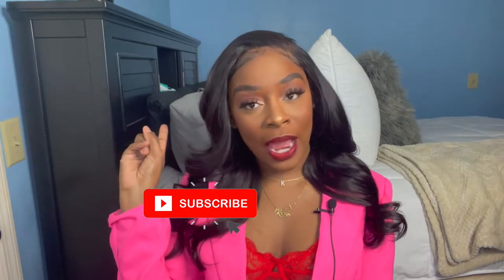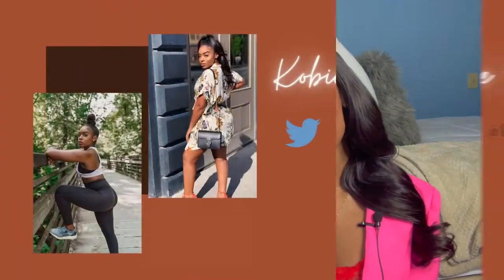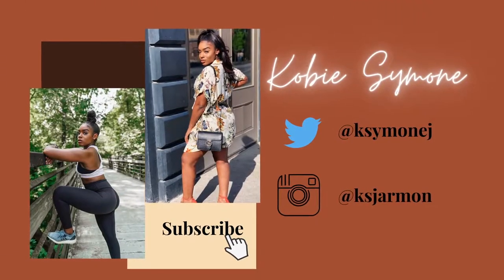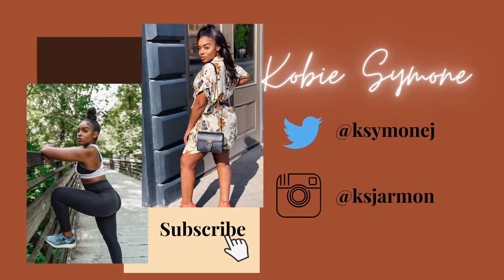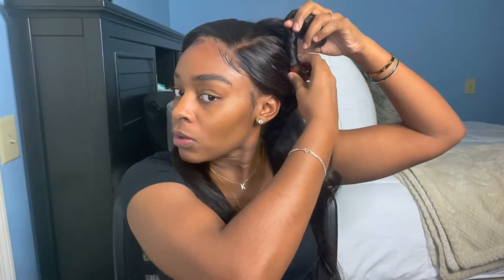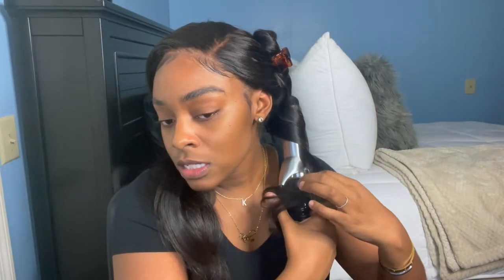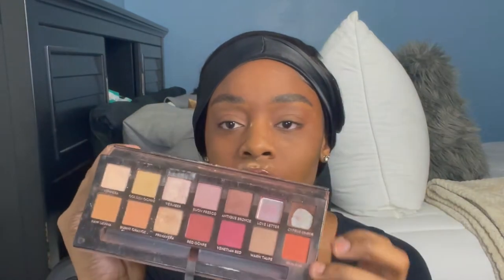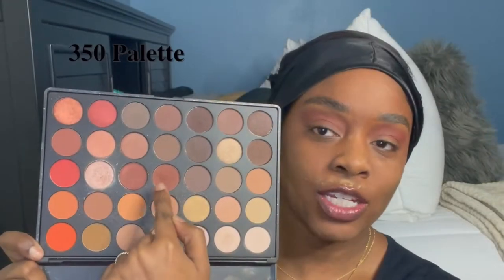VALENTINE'S DAY -- GET READY WITH ME!!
Girlfriend!!!

Welcome back! I hope you enjoyed my last video, grab a drink and get ready with me. Get into this Valentine's Day date night look!!

Dry shampoo
Curling Iron
Morphe foundation
ABH Palette
Dipbrow gel
Dipbrow Pomade
3502 Palette
350 Palette
Morphe setting powder
Maybelline setting powde
Concealer before found. fawn
Concealer after found. colourpop med dark 30
tarte dan deep sand
Lip liner
Lipstick bloodshot
lady balls

         16” transparent lace closure
         16,18,20” bundles

Stylist: @hairedity
Lace Bra
Tom Ford